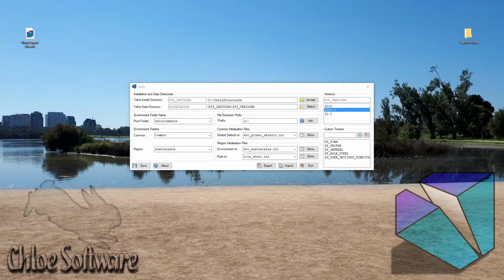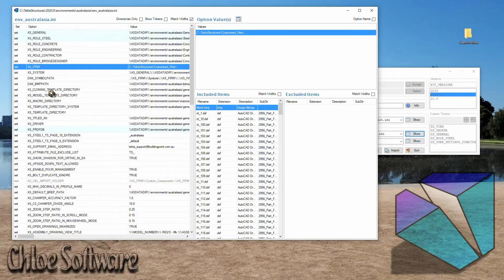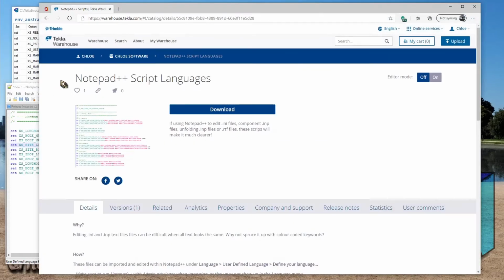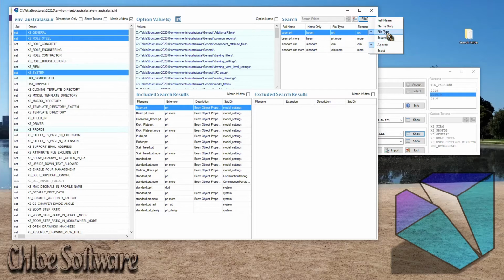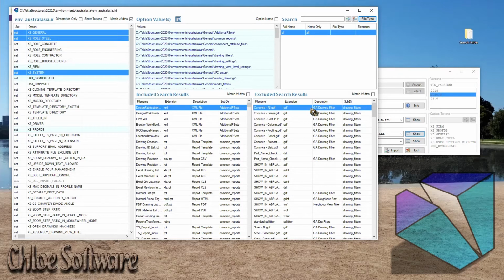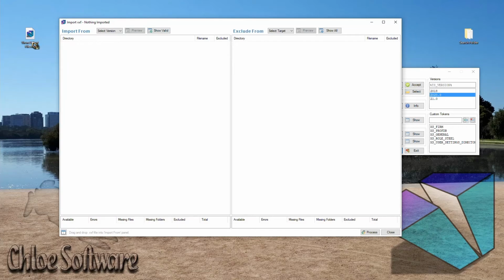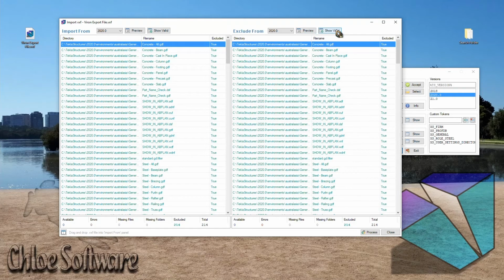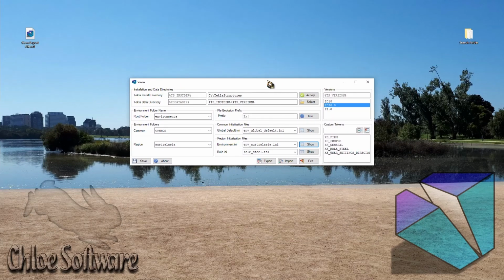Viron (Tekla Structures Extension) - Main Features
A bit more in depth on the features and capabilities of Viron which may help it suit your system and Tekla setup.

- adding custom tokens (0:19)
- copy straight to .ini (1:46)
- a more in-depth look at the search feature and filename comparisons (2:50)
- most importantly, the import feature (to replicate on another machine) (5:26)

This software is only compatible with Tekla Structures.

Viron is available to download for free from the Tekla Structures Warehouse